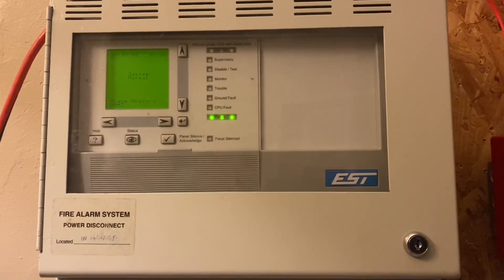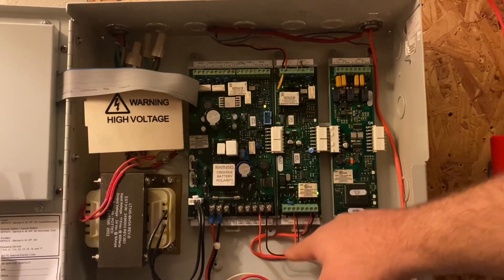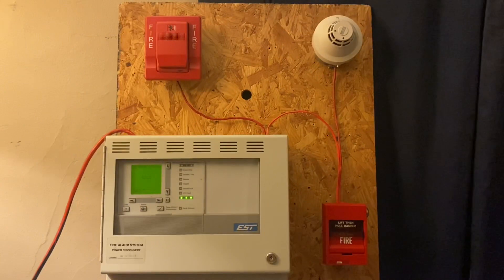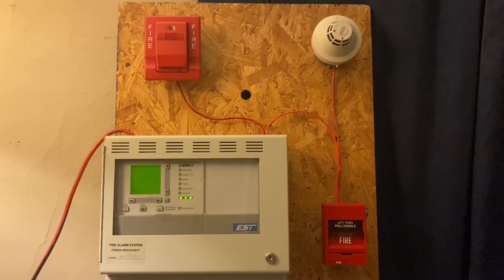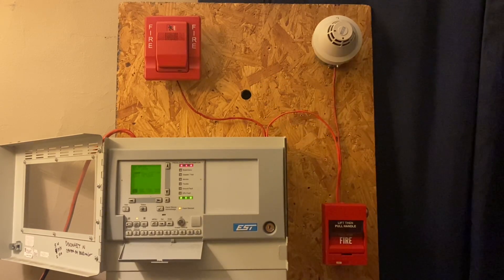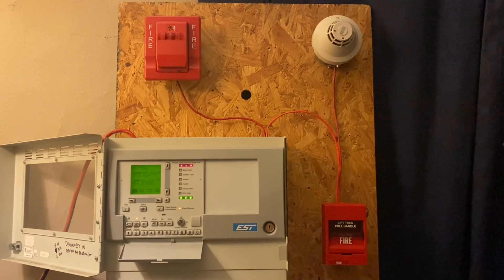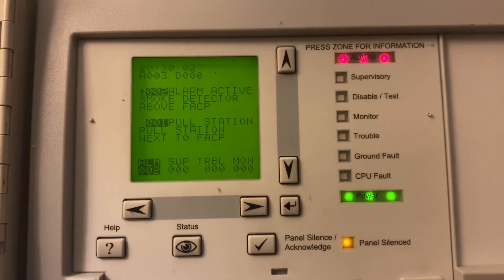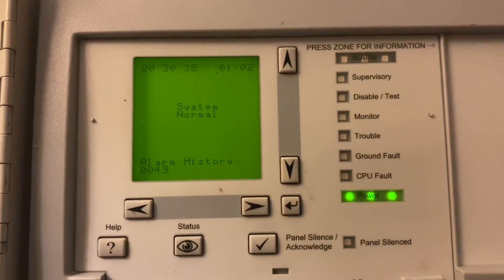Mini System Test 90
Here is another mini system test with the EST QuickStart. Enjoy!